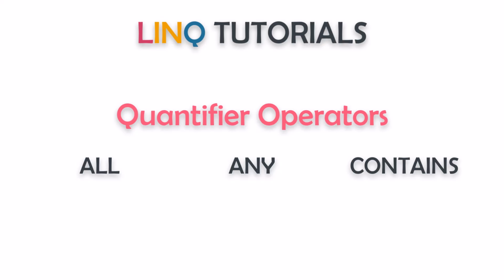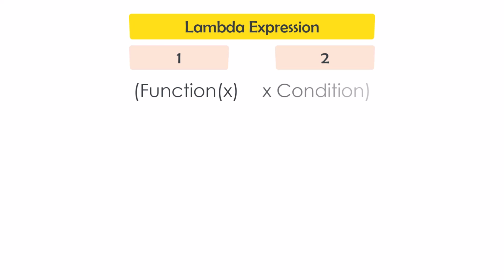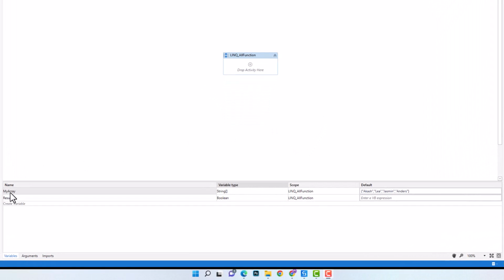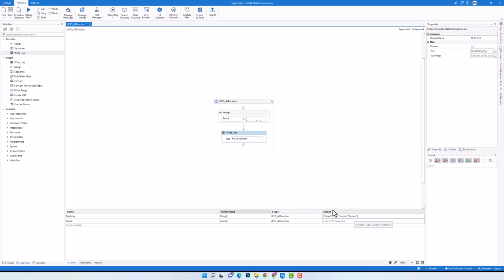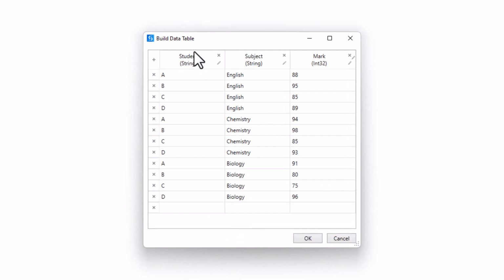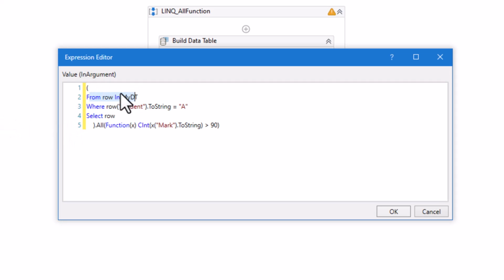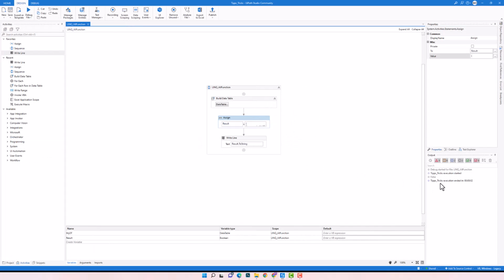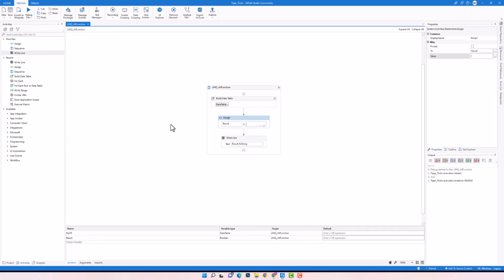UiPath | ALL Function - LINQ | LINQ Tutorials | Quantifier Operators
👉 𝐄𝐧𝐠𝐥𝐢𝐬𝐡
● This video is about 📦 𝗔𝗟𝗟 operator in🔥𝗟𝗜𝗡𝗤🔥
● You will learn, what is this function for and how to use it exactly.
● There are different examples in the video to explain this function.
● You will also learn, what do Quantifier Operators in LINQ mean.

🌟 𝗖𝗼𝗱𝗲
✔ Sequence.All(Function(x) Condition using x variable)

🕜 𝗖𝗵𝗮𝗽𝘁𝗲𝗿𝘀
► 00:00 Introduction
► 00:25 Quantifier Operators
► 00:49 All Operator
► 01:34 Lambda Expression
► 01:54 1.Example (Method Syntax)
► 02:30 2.Example (Mixed Syntax)
► 03:05 3.Example (String Array)
► 05:18 4.Example (DataTable 1)
► 08:31 5.Example (DataTable 2)
► 08:53 6.Example (DataTable 3)
► 09:09 7.Example (DataTable 4)
► 09:31 8.Example (DataTable 5)